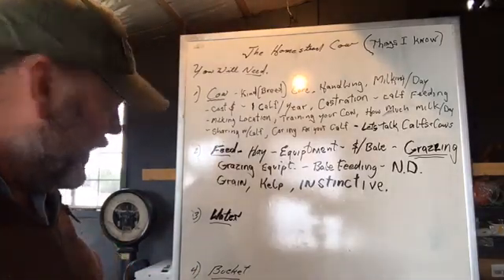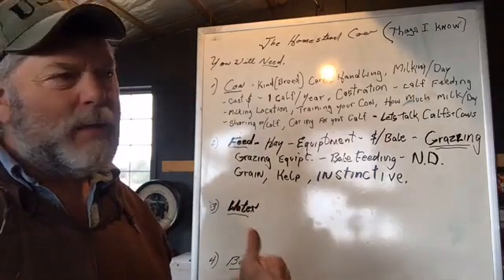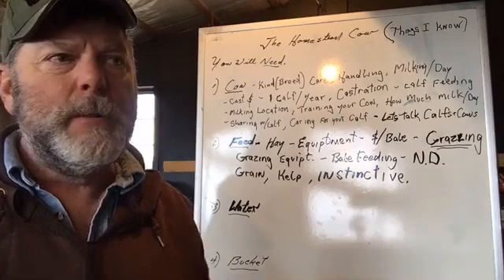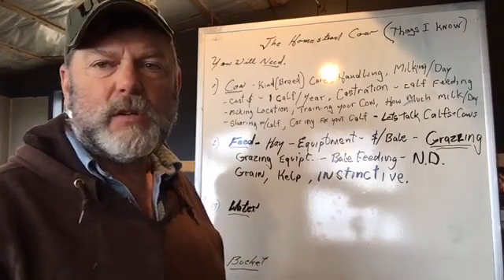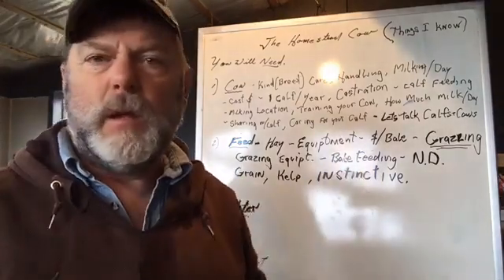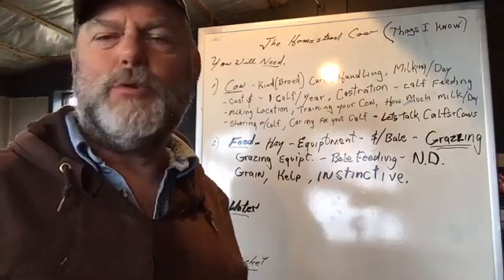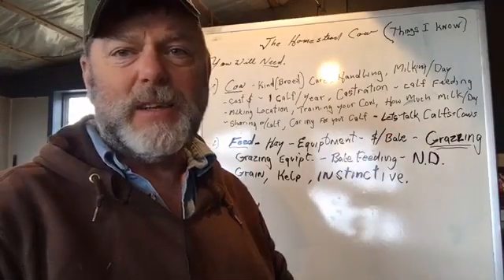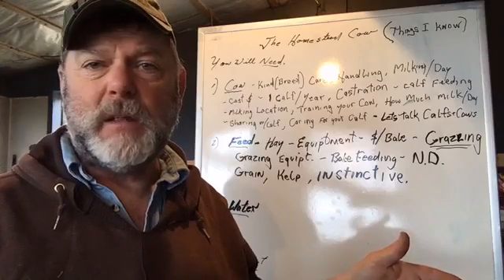Homestead Milk Cow Series #2: Considerations in FEEDING your Homestead Dairy Cow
Your homestead dairy cow needs to eat, right?  Here are some considerations in feeding ;your cow.

Anyone Can Farm